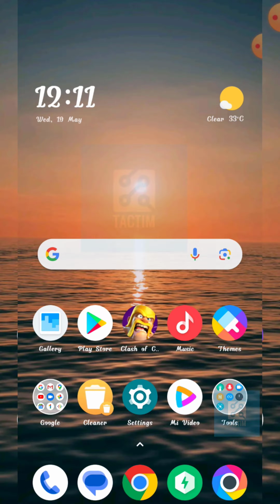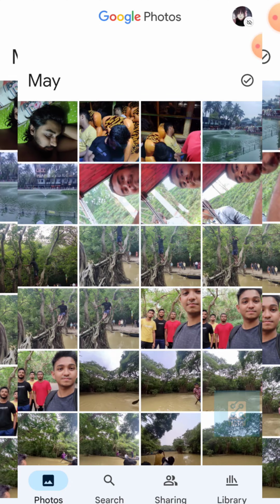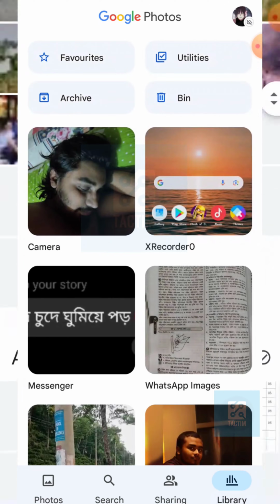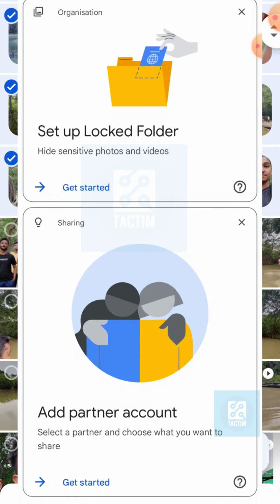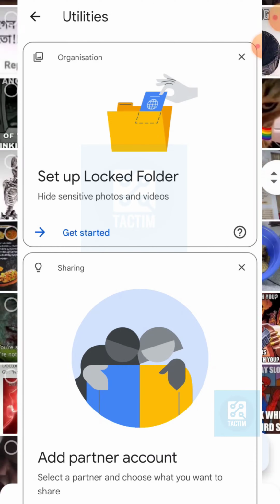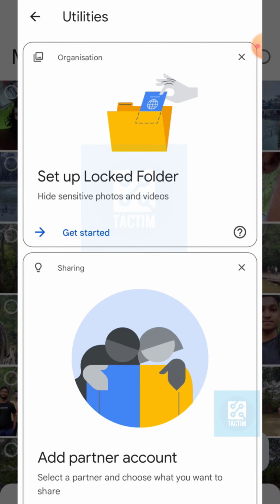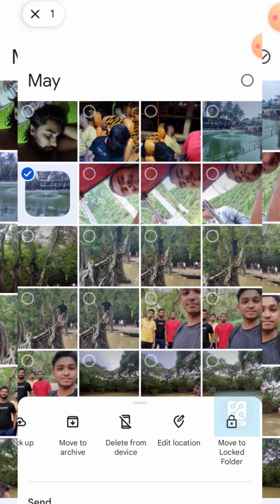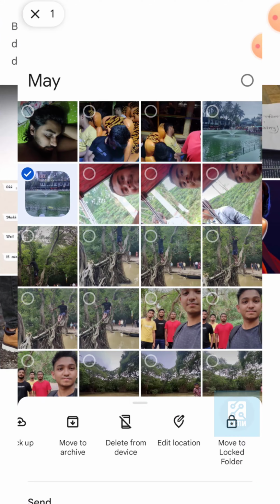Unlocking Locked Folders in Google Photos: A Step-by-Step Guide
Have you ever encountered a locked folder in Google Photos and wondered how to access its contents? In this comprehensive tutorial, we'll guide you through the process of opening locked folders in Google Photos effortlessly. Whether you're using the app on your Android device or iPhone, we've got you covered!

Locked folders in Google Photos provide an extra layer of privacy and security for your sensitive or personal media. However, it's common to forget the unlocking method or encounter difficulties when trying to access these folders. That's where our expert guide comes in!

Join us as we walk you through the necessary steps to unlock a folder in Google Photos. We'll explore various unlocking methods, including PIN, pattern, or password, and we'll provide troubleshooting tips in case you encounter any issues along the way.

With clear instructions and helpful visuals, you'll be able to effortlessly open locked folders and regain access to your cherished photos and videos. Whether you're a beginner or an advanced user, this video is designed to assist you every step of the way.

Don't let locked folders in Google Photos keep you from enjoying your memories. Unlock them today with our easy-to-follow tutorial!